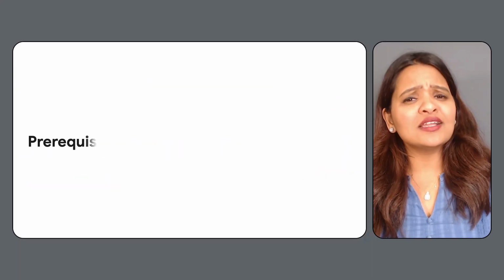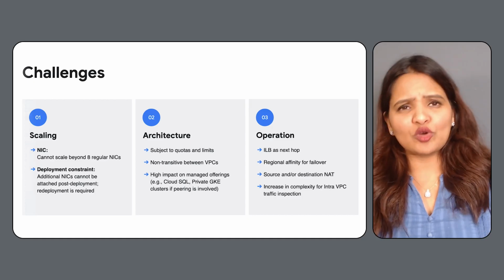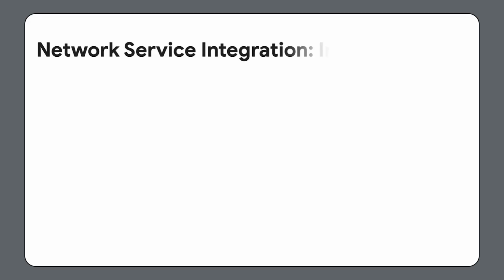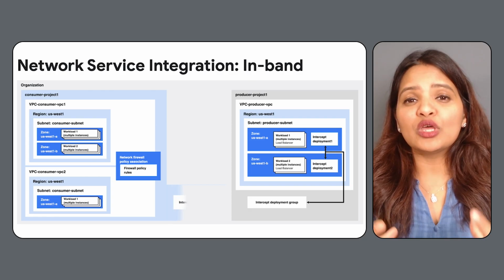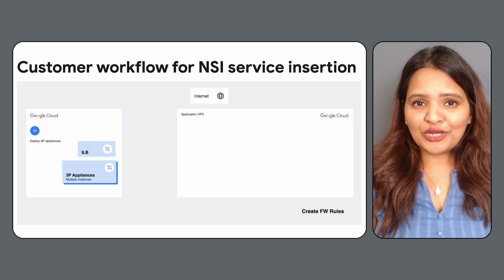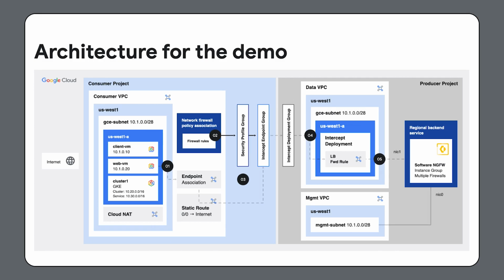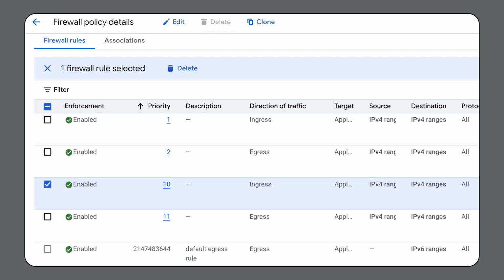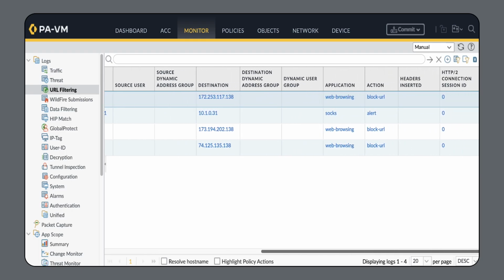[Demo] Network Security Integration with Palo Alto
Discover how to deploy Google’s Network Security Integration - in line. This video drives into an overview of bump in a wire integration of third party network virtual appliances through next generation firewall policies. You will also see a demo integration using Google Cloud and Palo Alto devices.

Chapters:
0:00 - Intro
0:22 - Prerequisites
0:32 - Overview and challenges
2:33 - Intro Network Security Integration
3:25 - Network Security Integration - In band architecture
6:09 - Customer workflow for Network Security Insertion
7:30 - Demo architecture
8:37 - Demo with Palo Alto
11:41 - Outro

Speakers: Harika Rama, Tulasi Karatapu, Nidhi Pandey
Products Mentioned: Network Security Integration